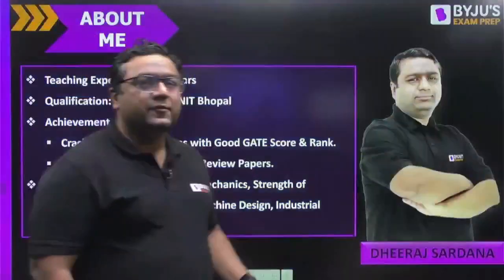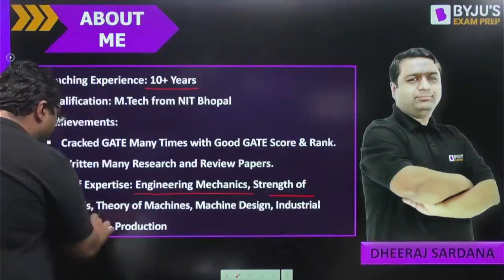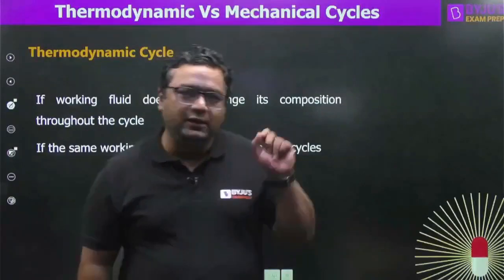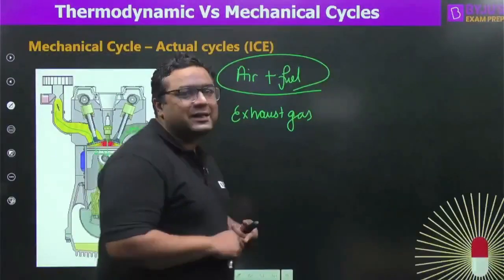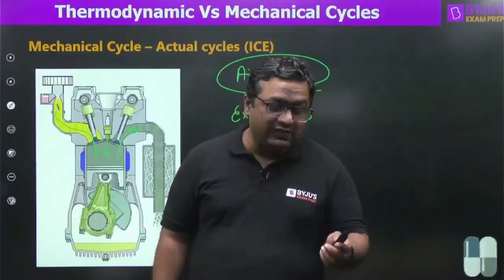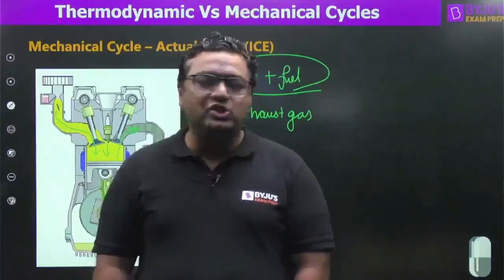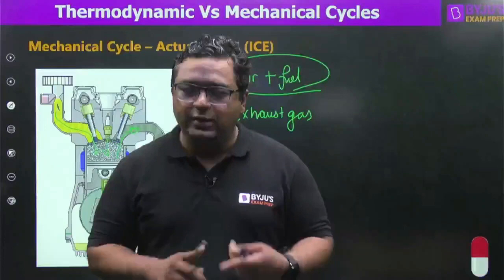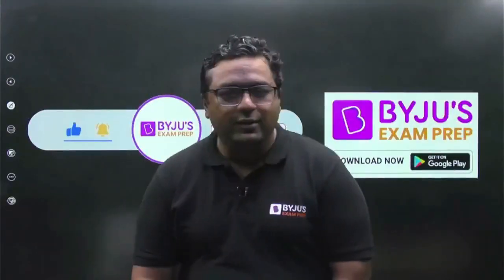Thermodynamic Cycle vs Mechanical Cycles | Thermal Engineering | GATE Mechanical (ME) 2023 Exam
In this free online class,  BYJU'S Exam Prep GATE expert Dheeraj Sardana Sir will compare the "Thermodynamic Cycle vs Mechanical Cycles" in Thermal Engineering for the GATE Mechanical Engineering (ME) 2023 Exam Aspirants.